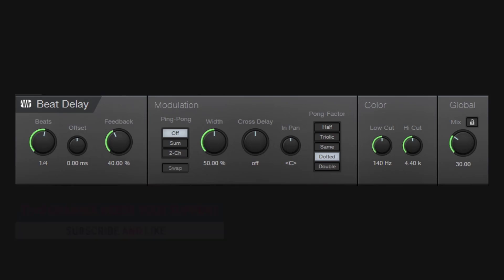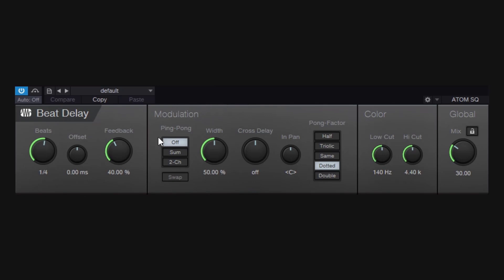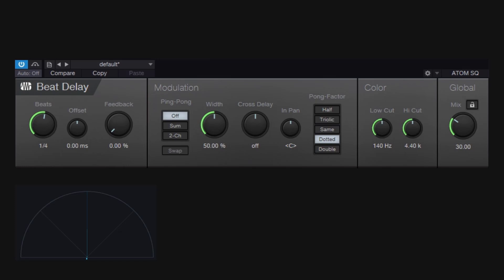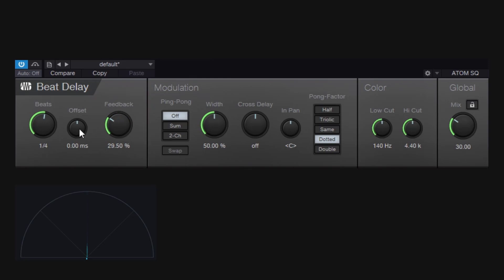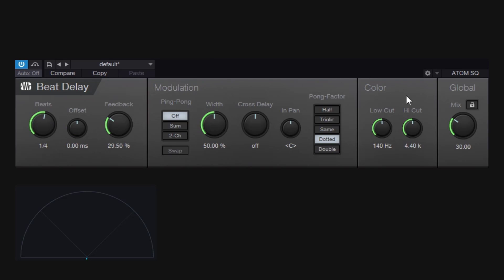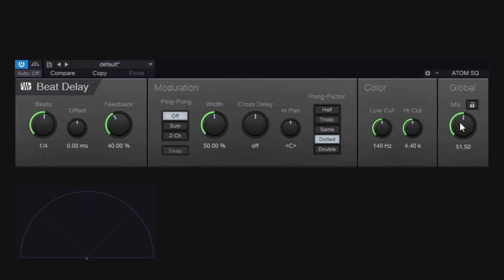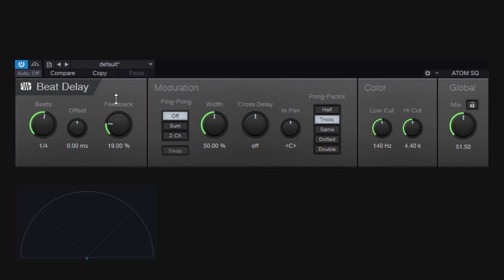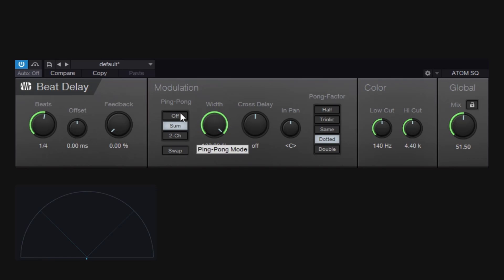A guide to BEAT DELAY Studio One 6 - deep dive tutorial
timecodes:
0:00 - Intro
0:30 - Basic controls
02:35 - Pong factor
05:21 - Sum and Swap
07:53 - 2CH
12:31 - Cross delay